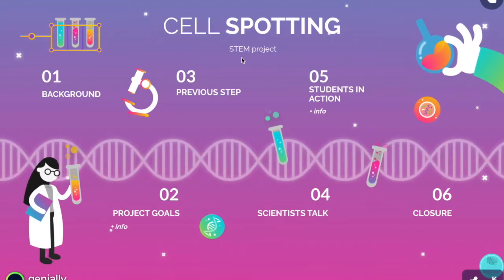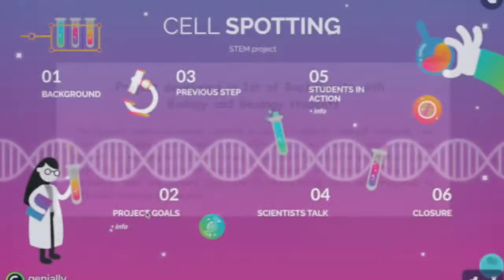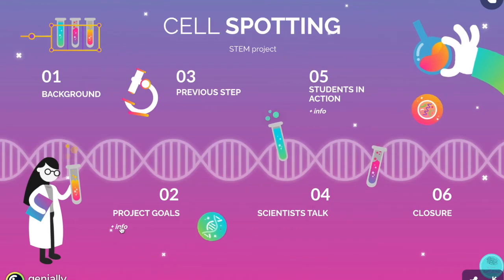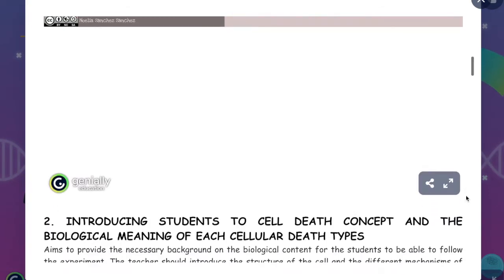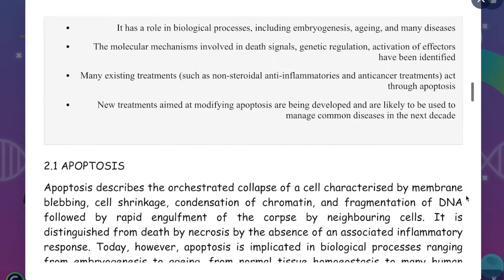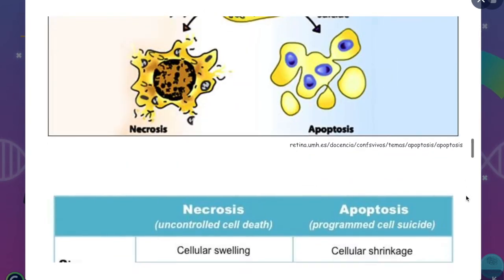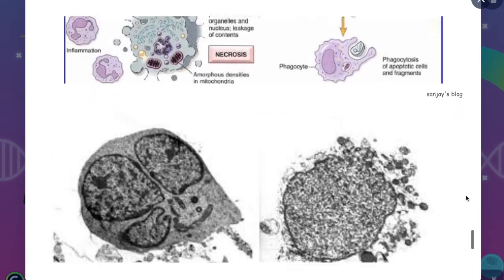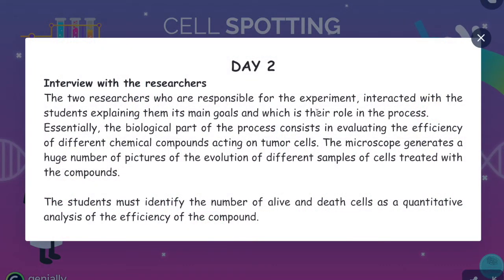Cell Spotting IESSAG 2020/21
Proyecto BRITEC-fundación Ibercivis realizado por alumn@s de 1ºBachillerato en la asignatura de Biología y Geología.
El aprendizaje de l@s alumn@s en la detección de células cancerígenas muertas sirve para entrenar una IA gracias al machine learning.

A proyecto from BRITEC-fundación Ibercivis carried out in the subject of Biology&Geology by Diploma Programme students.
Students learning about dead cancer cell detection helps AI development through machine learning.